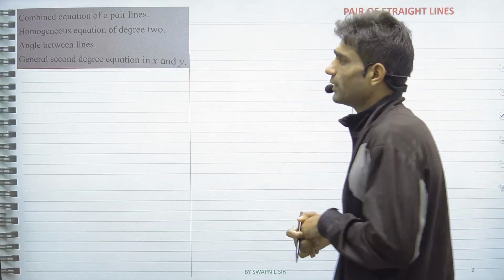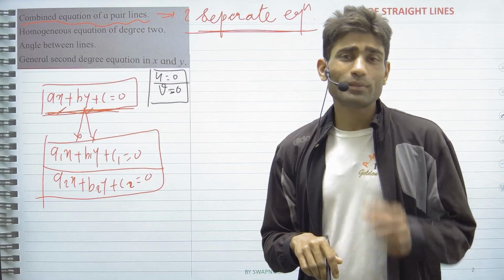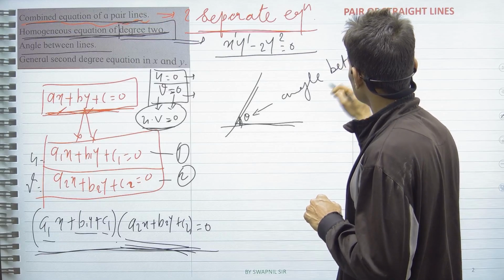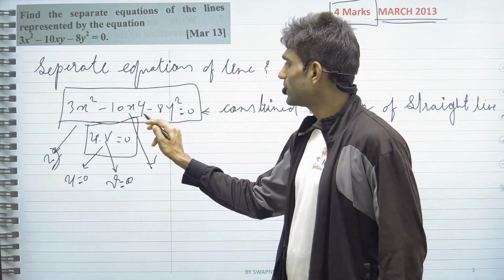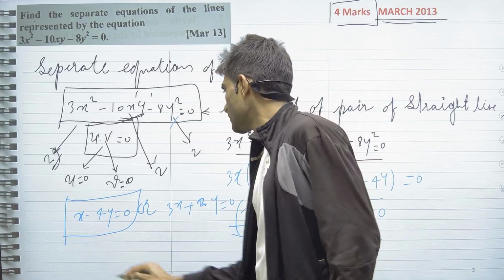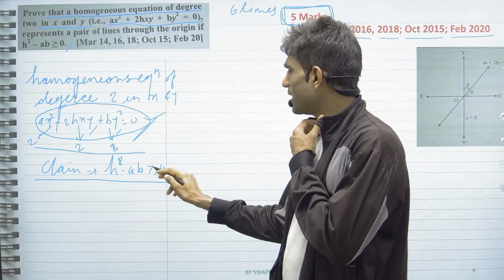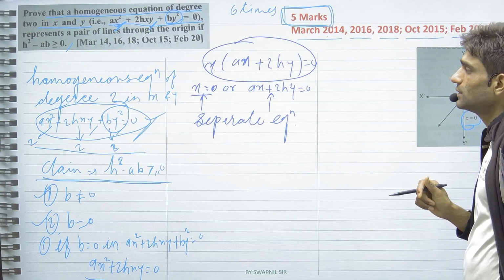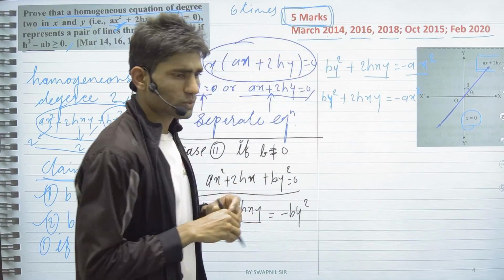Pair of straight line | part 01| Class 12 | JEE Maths ,MHT-CET, nda | Dr. Swapnil Shinde Sir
Learn the complete details about Mathematical Logic for IIT JEE and related Concepts in this video. It is one of the most important topics of the IIT JEE Maths question paper - in IIT JEE Advanced and JEE Mains as well. Get the best IIT notes curated by experts. Solve important JEE Main and JEE Advanced 2020 questions along with IIT JEE maths preparation tips and tricks. Crack IIT JEE 2020 Maths with these valuable IIT JEE preparation tips and tricks.